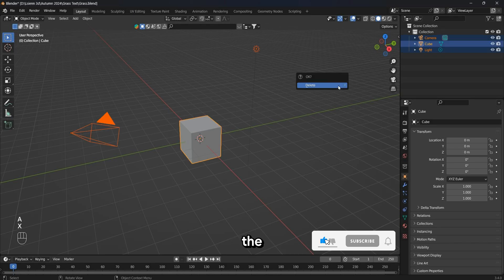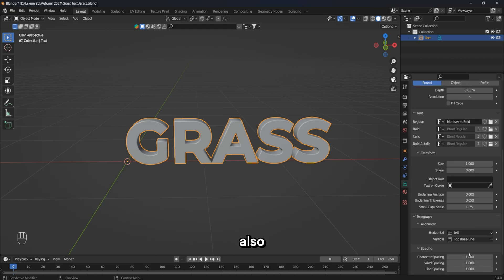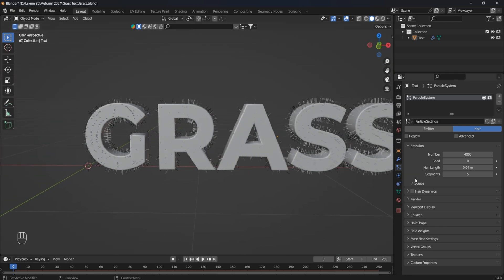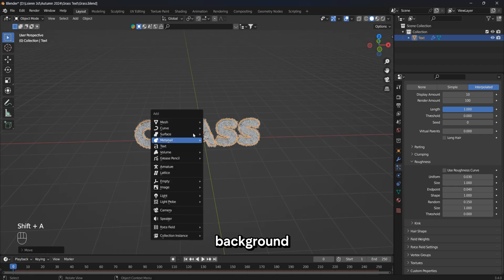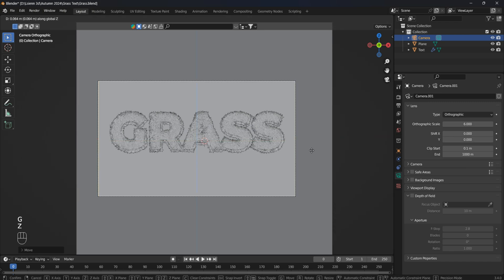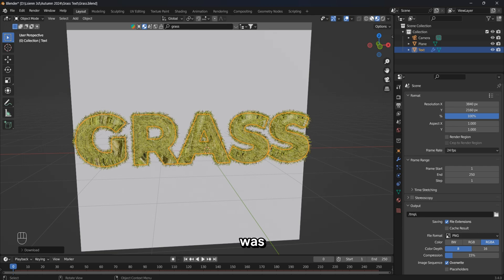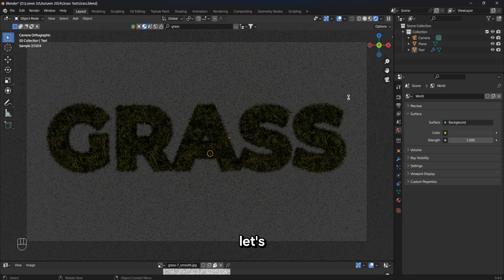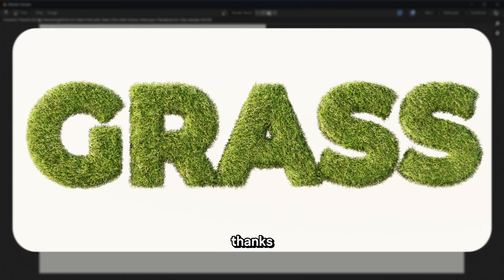Transform Your Blender Skills: Plant Typography in Just 10 Minutes!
📱In this video, we'll make Plant Typography in the free 3D software Blender! The tutorial shows how to make Plant Typography with using Particle Properties. And I show you how to get a fantastic final render!

Come to my Gumroad and download this project to explore it!

💻 My Сomputer: AMD Ryzen 5 5500U, RAM 8GB DDR4, RTX 3050ti